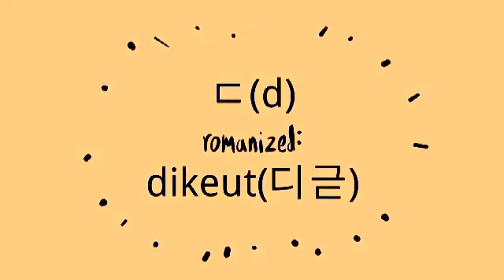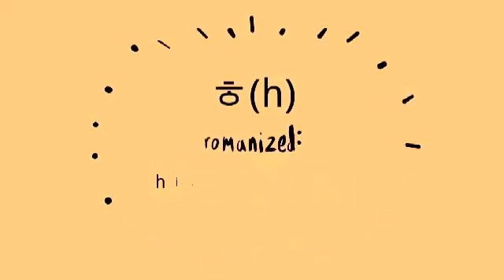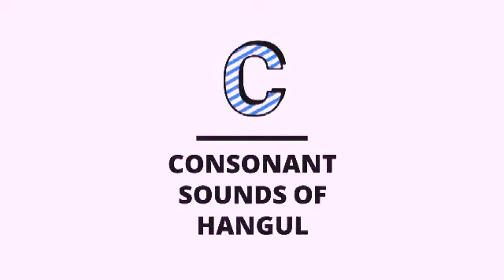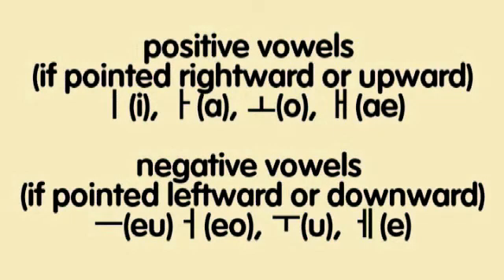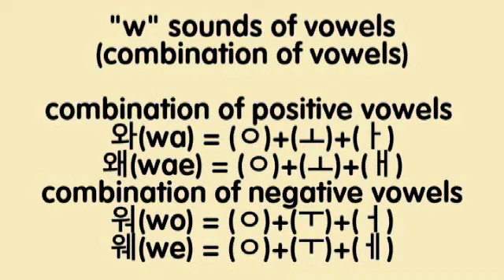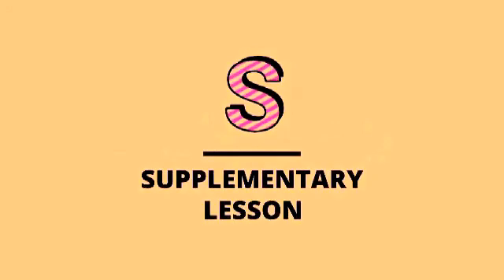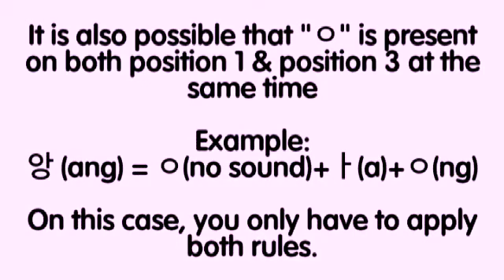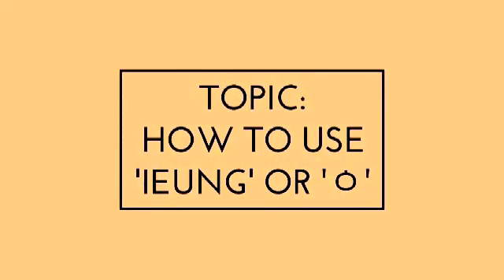KOREAN ALPHABET AND BASICS (Consonants and Vowels of Hangul, How to use ieung)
[3-in-1]  Basics of Hangul | DAE-HANGUL (Consonants of Hangul + Vowels of Hangul + How to use ieung)

TimeStamp Link 0:00 - Consonants Sounds of Hangul
TimeStamp Link 6:50 - Vowel Sounds of Hangul
TimeStamp Link 12:35 - Master the use of "ieung"

Let's have a review!

hangul alphabet
hangul pronunciation
hangul reading practice
hangul lesson
hangul learning
hangul basic
hangul beginner
hangul book
hangul basic tutorial
hangul consonants
hangul class
hangul day
hangul easy to learn
hangul easy
hangul start
hangul for kids
hangul quiz
hangul handwriting
hangul topik

hangugeo pronunciation
hangugeo tutorial
hangugeo alphabet
hangugeo basic
hangugeo easy to learn
hangugeo intro
hangugeo topik